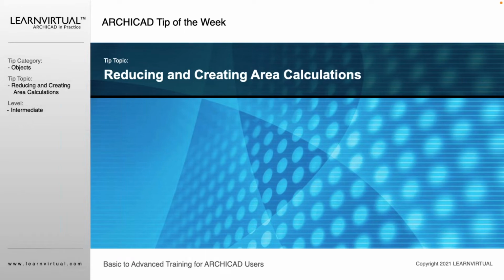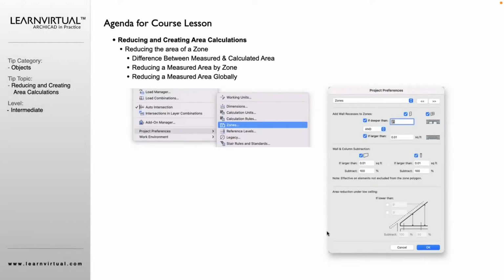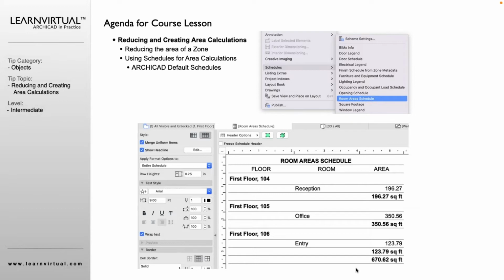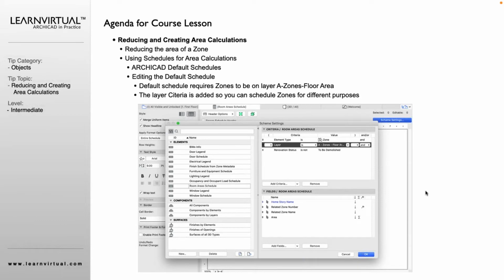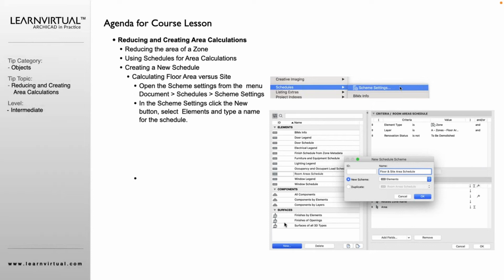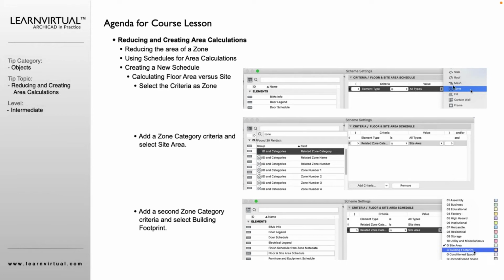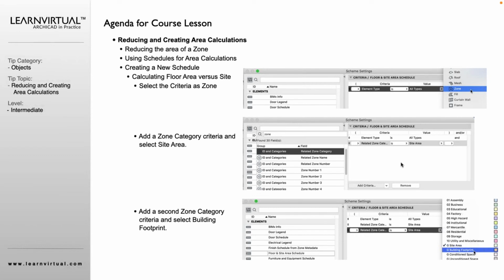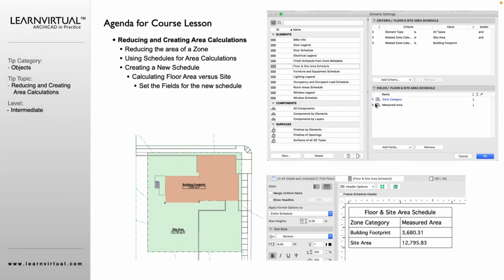Archicad | Reducing and Creating Area Calculations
Reducing the area of the zone, finding the difference between measured and calculated area, and reducing a measured area.